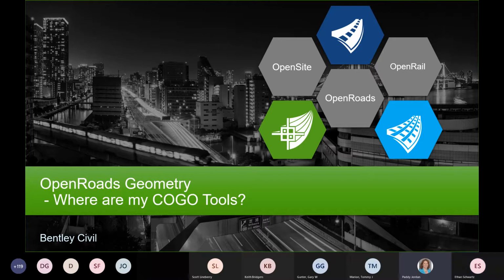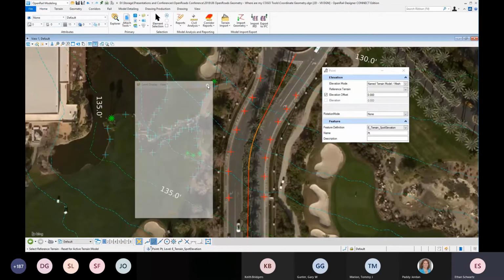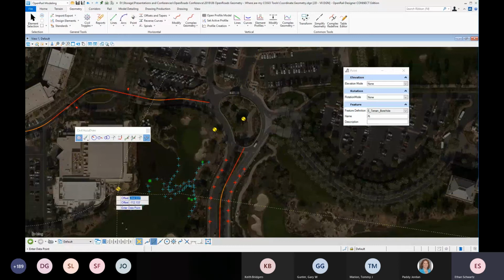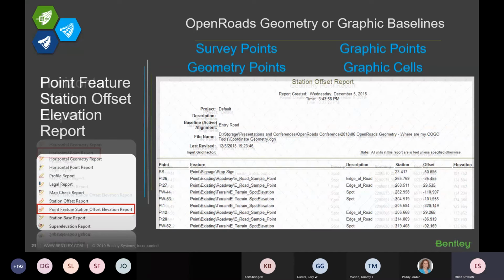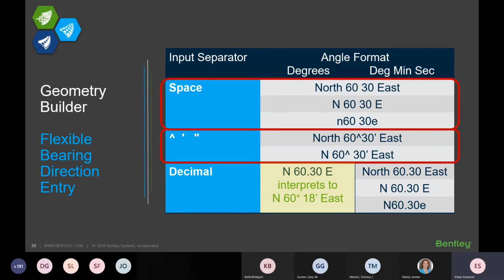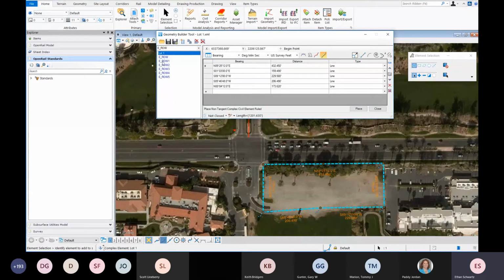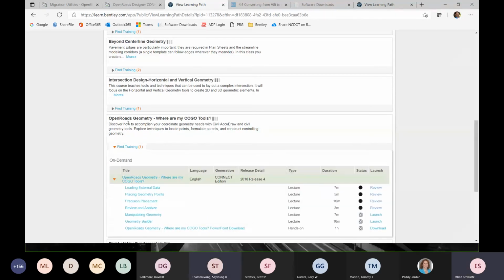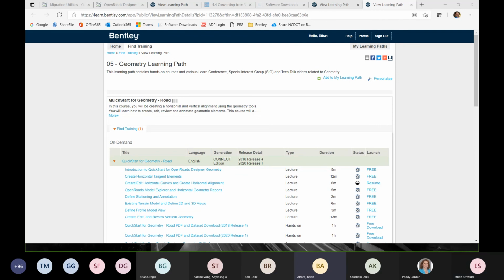NCLUG Tech Talk - June 29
"OpenRoads Geometry - Where are my COGO Tools?”.  Join us for a presentation from Bentley on how to accomplish your coordinate geometry needs with Civil AccuDraw and civil geometry tools. Explore techniques to locate points, formulate parcels, and construct controlling geometry.